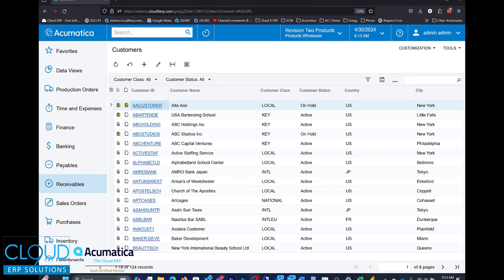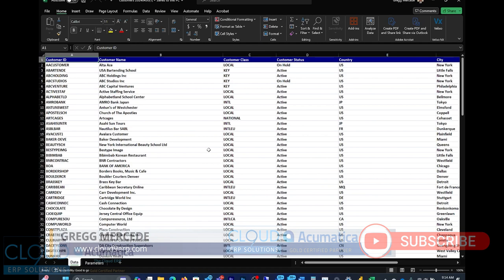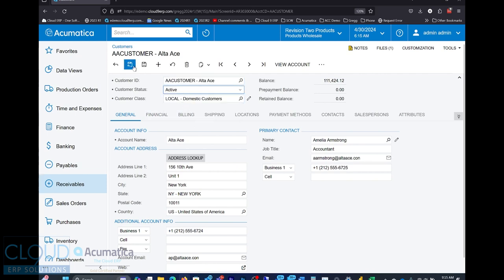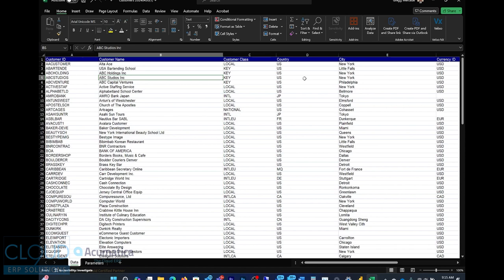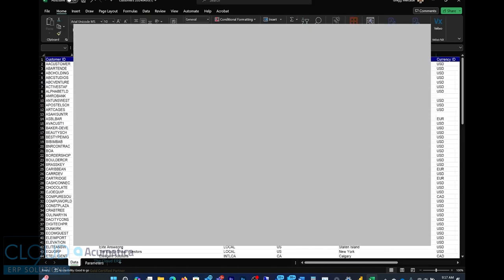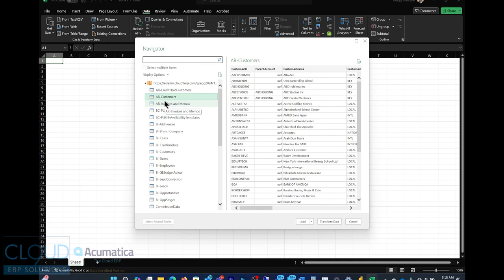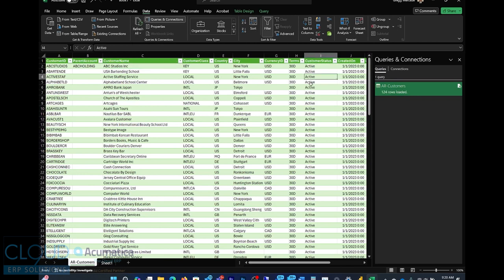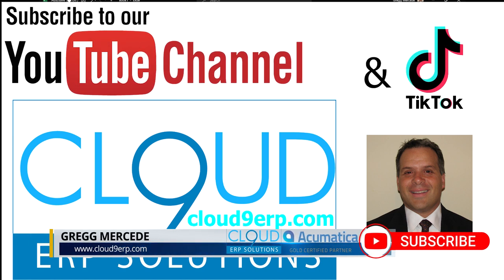Connecting Acumatica and Excel using Odata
Learn two approaches to connecting to Excel, but in the end we utilize Odata.